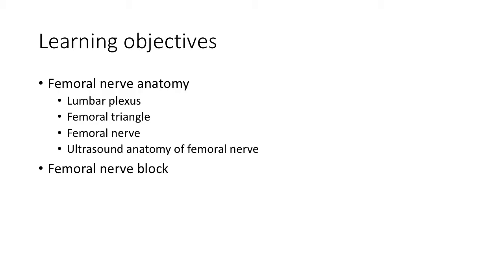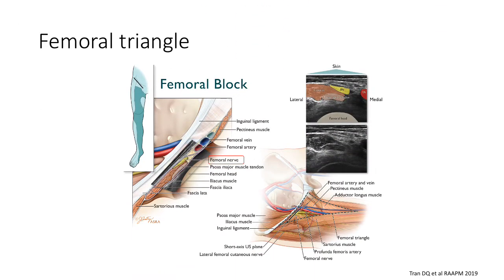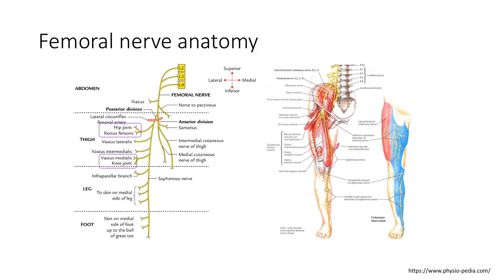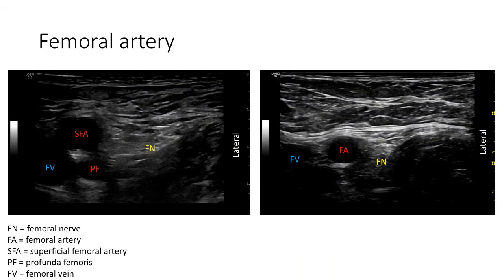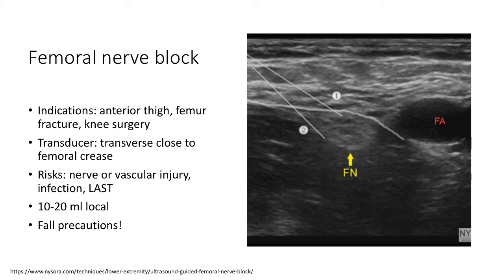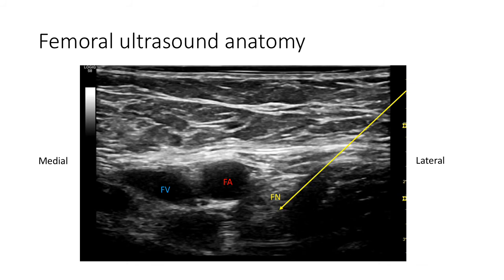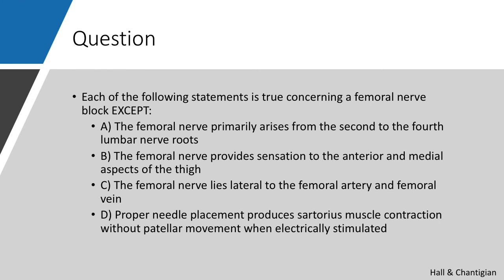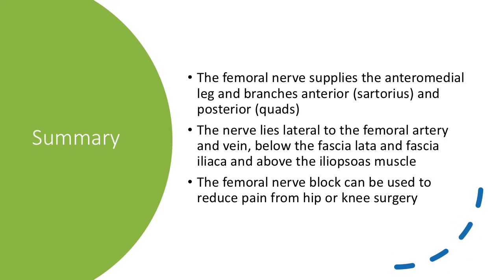Learnworlds femoral lecture.mp4